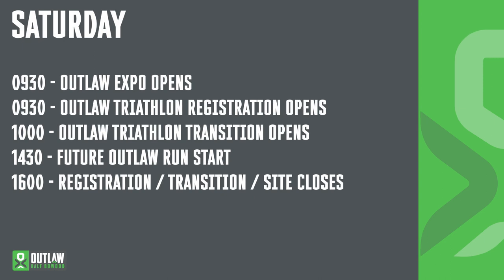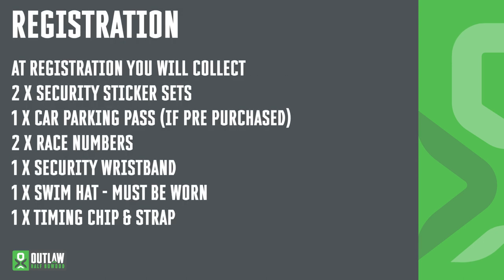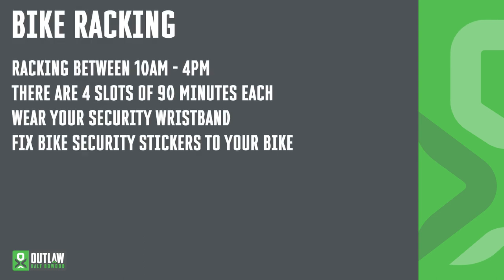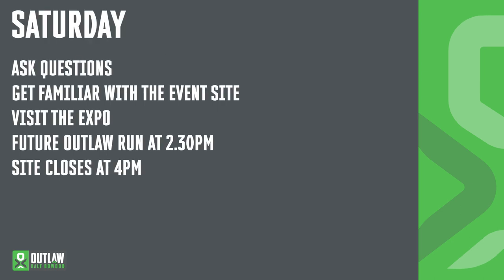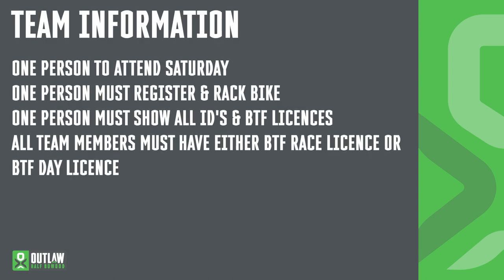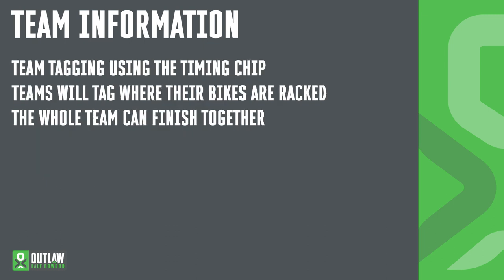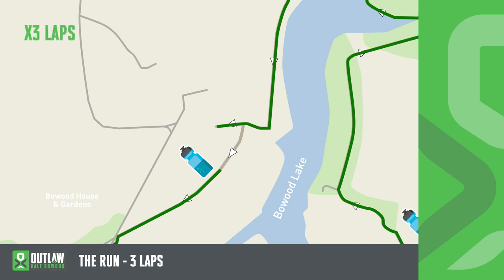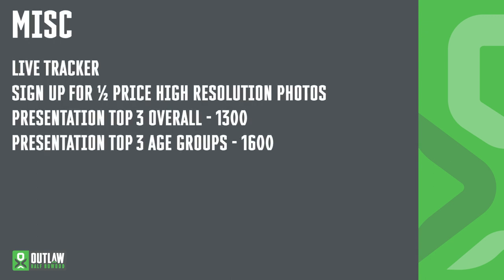Bowood 2022 3